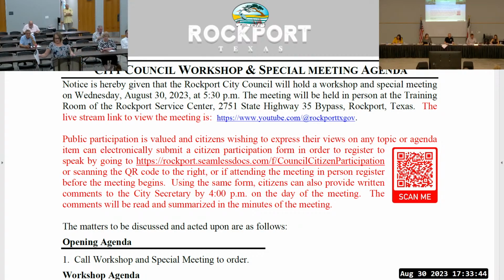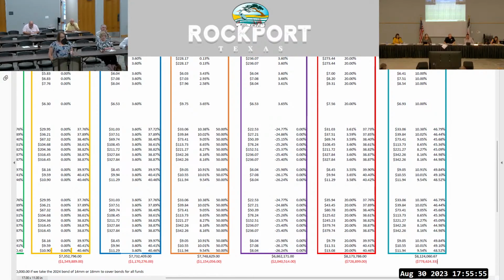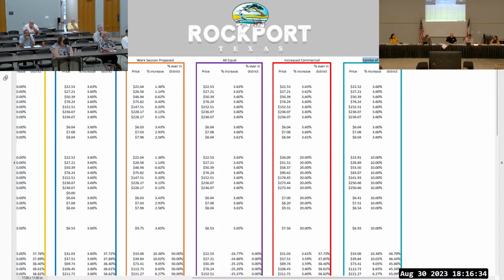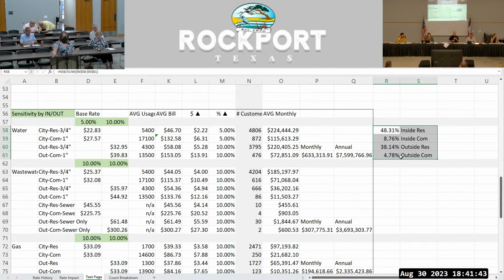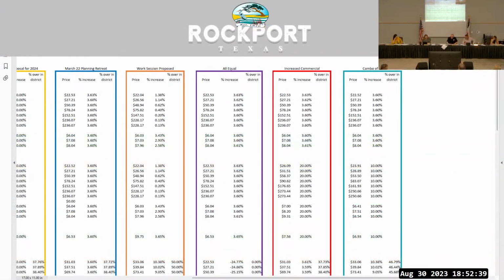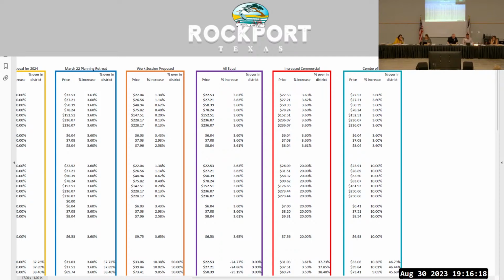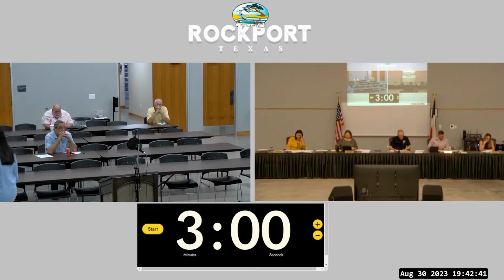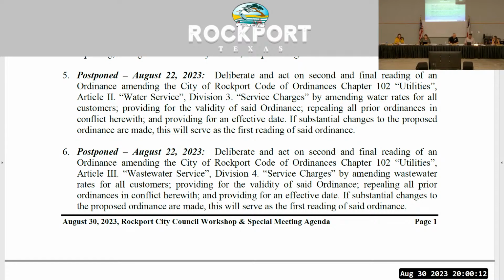Rockport Special City Council Meeting, August 31, 2023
Contents:
0:00 -- 1. Call Workshop and Special Meeting to order
0:00 -- 2. Presentation and discussion on utilities rate options
1:55:30 -- 3. Citizens to be heard
1:56:25 -- 3. Citizen input from Patrick Kane re: opposed to out-of-city utility surcharge
1:58:12 -- 3. Citizen input from Vicki ? re: opposed to out-of-city utility surcharge
1:58:30 -- 3. Citizen input from Jacob Morgan re: opposed to out-of-city utility surcharge
2:00:40 -- 3. Citizen input from Andrew Kane re: opposed to out-of-city utility surcharge
2:04:03 -- 3. Citizen input from Kathy Kane re: opposed to out-of-city utility surcharge
2:06:38 -- 3. Citizen input from Kristie Rutledge re: opposed to out-of-city utility surcharge
2:09:49 -- 4. Second and final reading repealing the “Minors; Curfew” ordinance
2:22:00 -- 5. First reading of an ordinance amending water rates
2:26:03 -- 6. First reading of an ordinance amending wastewater rates
2:11:20 -- 7. Second and final reading of an Ordinance amending natural gas rates
2:12:23 -- 8. Second and final reading of an Ordinance amending refuse collection fees
2:13:24 -- 9. Second and final reading of an Ordinance amending natural gas installation/tap/meter fees
2:14:30 -- 10. Second and final reading of an Ordinance amending water/wastewater installation/tap/meter fees
2:15:44 -- 11. Discussion regarding the FY 23-24 City Budget
2:16:53 -- 12. Discussion regarding the certified tax rolls from the appraisal district
2:27:24 -- 13. Adjournment